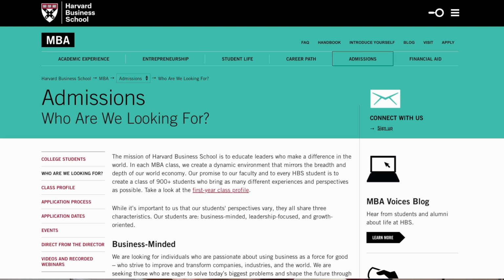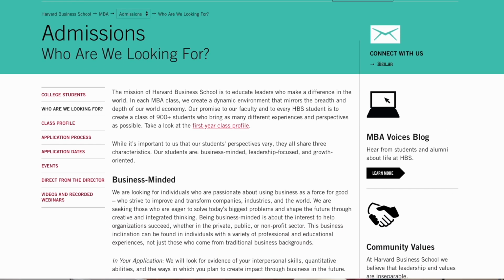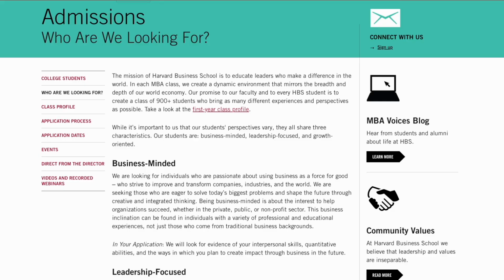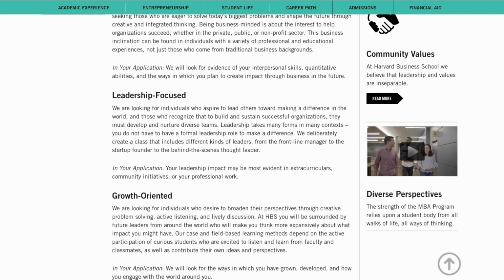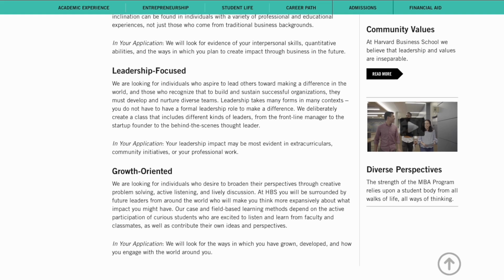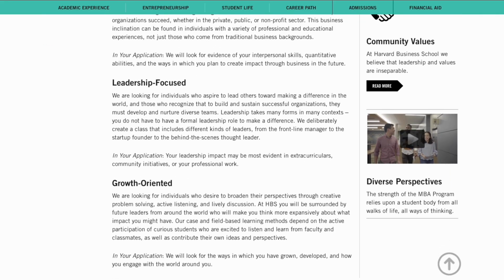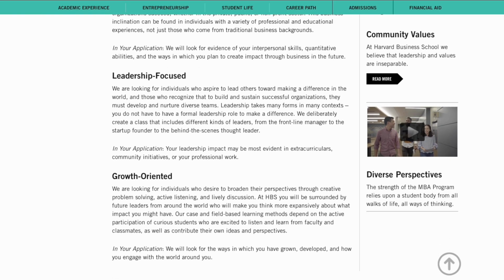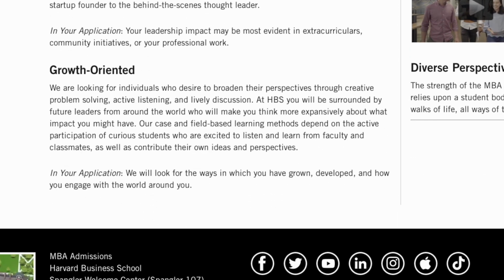Don't Freak Out! HBS Has New MBA Essays.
⭐ We’ve moved our MBA admissions practice to @MBAProtocol ⭐
Follow the new MBA channel for MBA admissions coaching 👆👆 and insights!
99.1% success rate. $109,000 average scholarship per admitted client.

Angela Guide | Founder, MBA Protocol | Yale graduate, Booth MBA, former BCG consultant | 20 years of MBA admissions coaching | MBA Protocol is a Career Protocol company.

In this week's MBA Monday episode, Angela, the founder of Career Protocol, career coach and MBA coach walks you through the latest updates on Harvard Business School's MBA application process. Stay calm and informed as we delve into the changes in HBS's MBA Essays and how they may impact your application journey. Tune in for valuable insights and tips to navigate these new requirements successfully.

⏰ 𝐓𝐢𝐦𝐞𝐬𝐭𝐚𝐦𝐩𝐬
00:00 - Introduction to Harvard MBA Application Changes
02:01 - Evolution of Harvard's Evaluation Criteria
04:03 - Impact of New Essay Word Limits
06:20 - Harvard Admissions Directors
08:19 - New Focus on Community and Leadership
10:25 - Changes in Essay Questions and Word Limits
12:32 - Harvard's Business-Minded Essay Requirements
14:36 - Importance of Recommendations in Applications

𝐀𝐍𝐆𝐄𝐋𝐀’𝐒 𝐁𝐎𝐎𝐊𝐒:
📘 Interview Hero
📙 How to Network Without Feeling Like an A-Hole